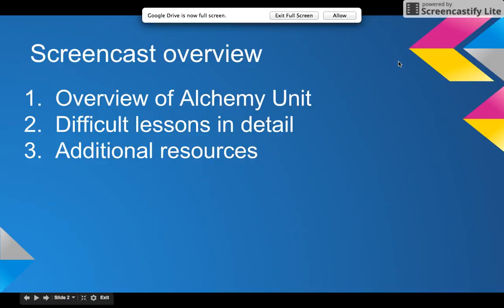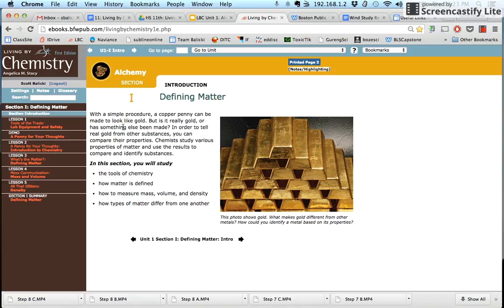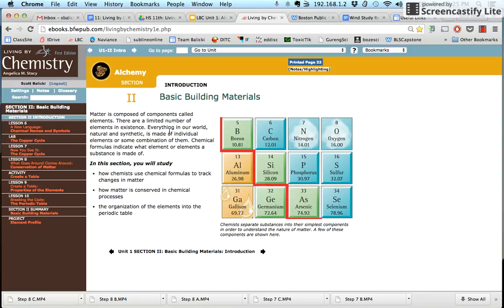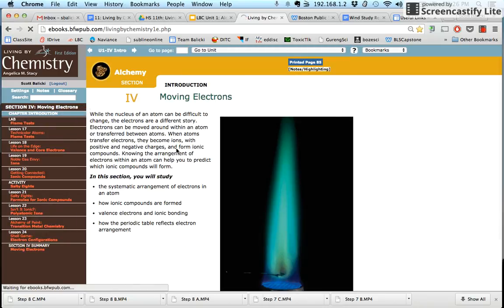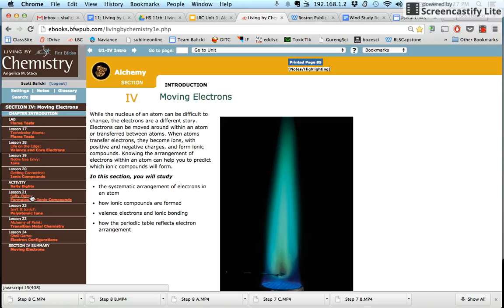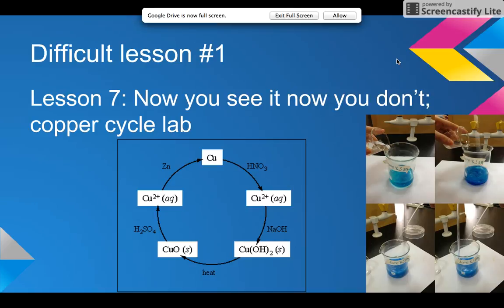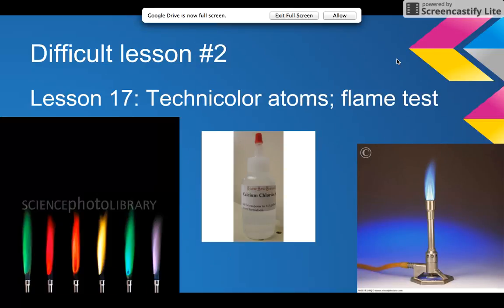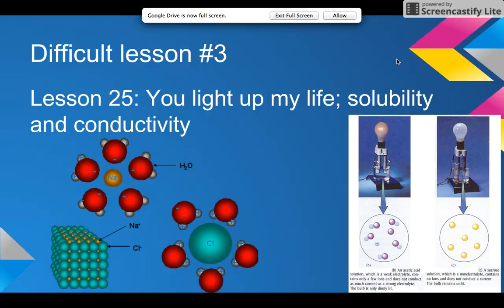Chemistry: Unit 1 Alchemy